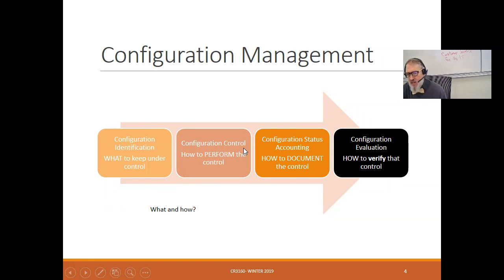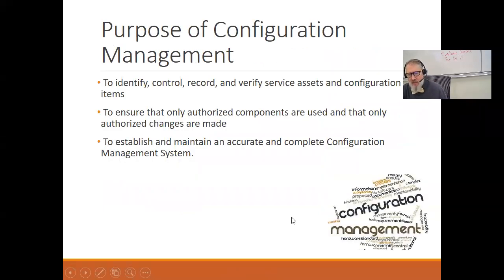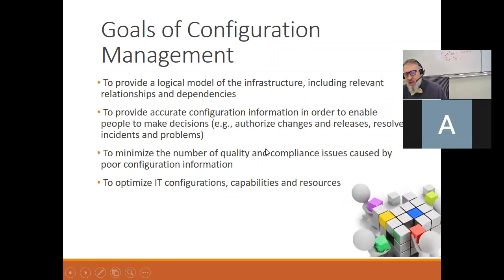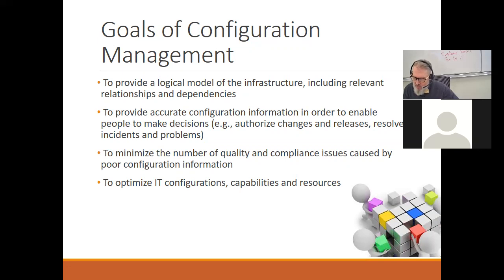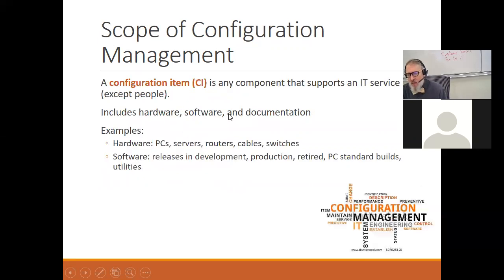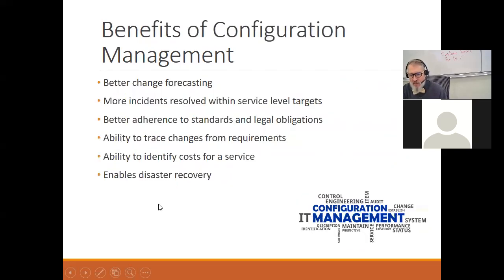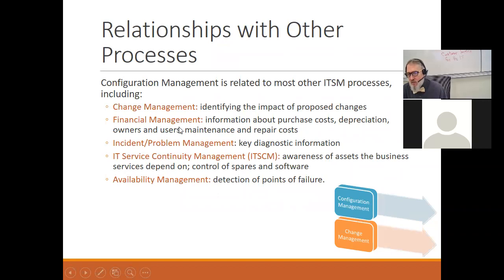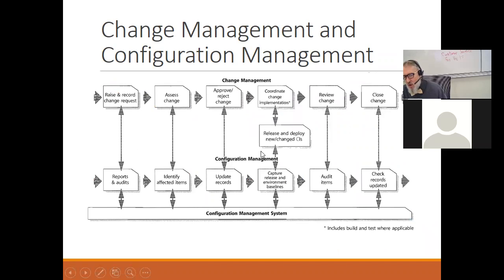CR3160 s2 Jan 31 class configuration management project